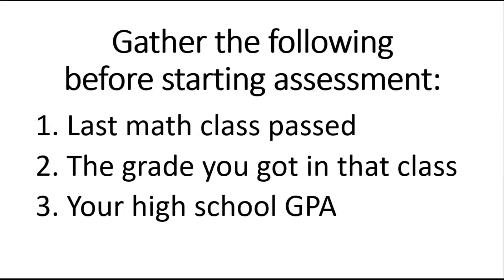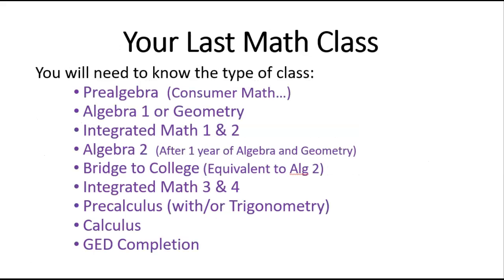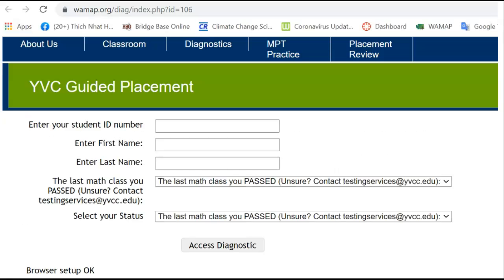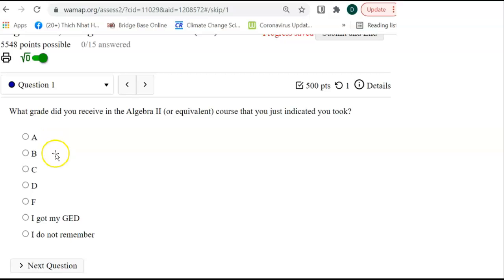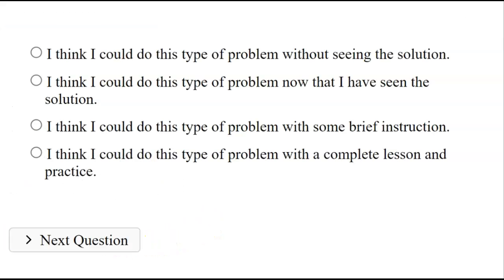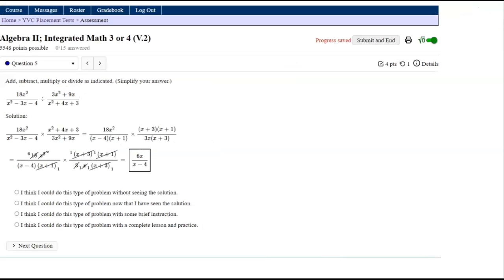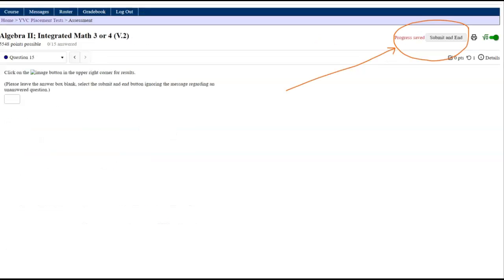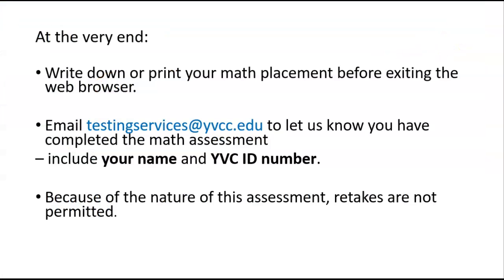Self-Guided Placement Video 1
Introduction to prepare students to take the YVC Math Placement Assessment